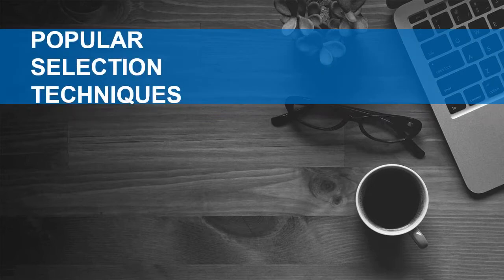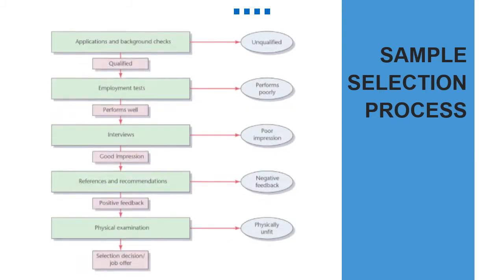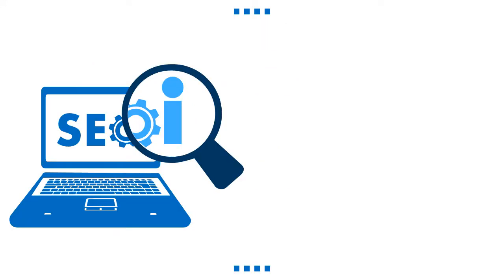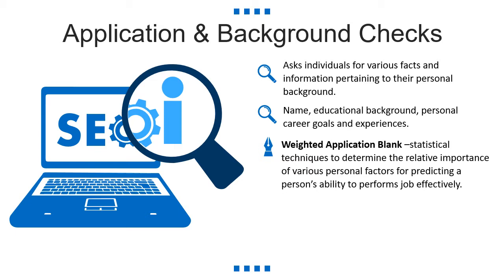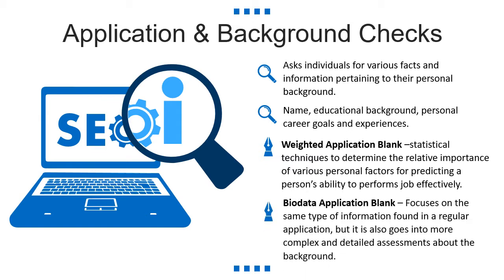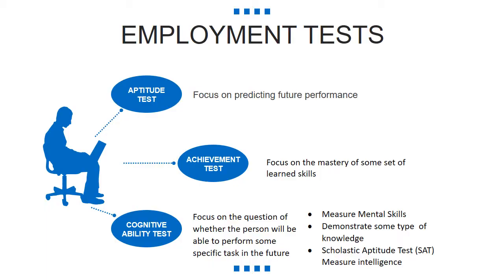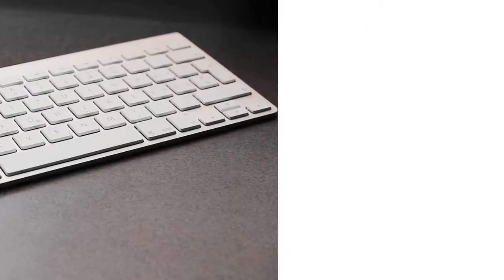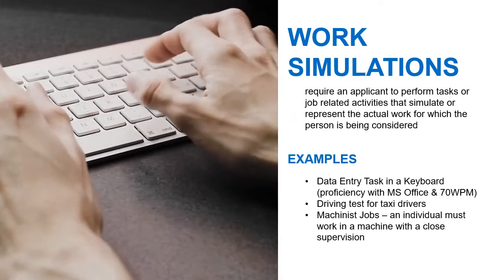Module 7 - LO3 - Popular Selection Techniques